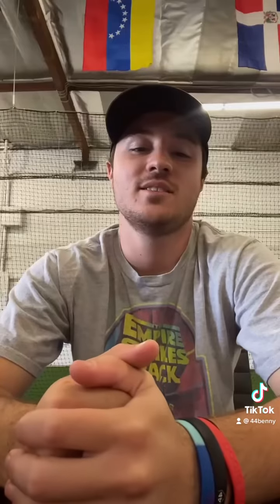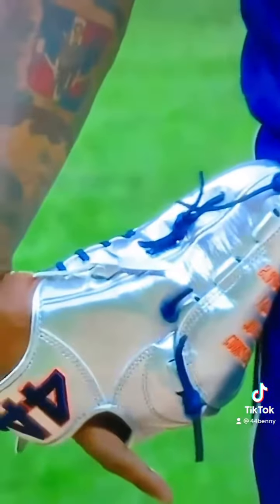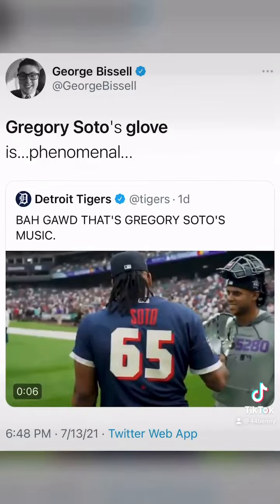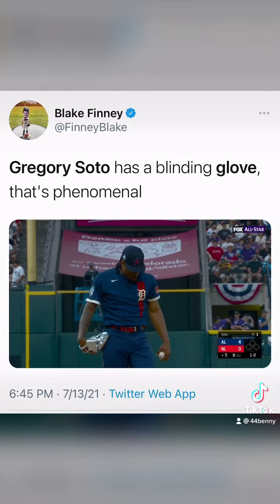HOW WE GOT A SHINY GLOVE TO THE ALL STAR GAME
Repost from my tiktok